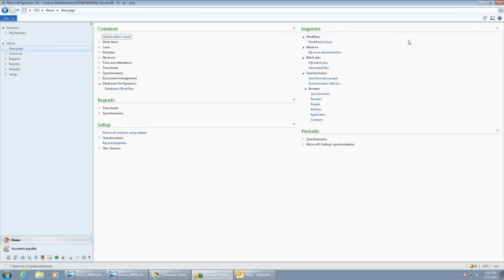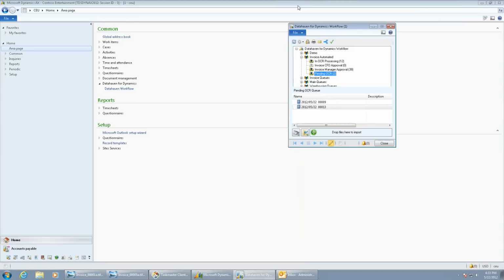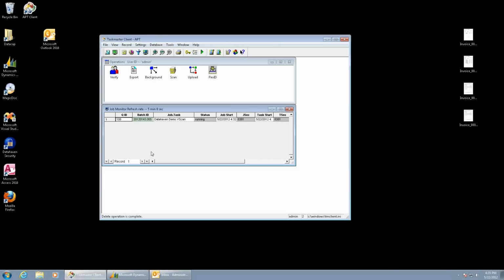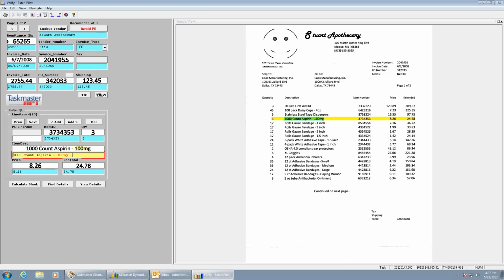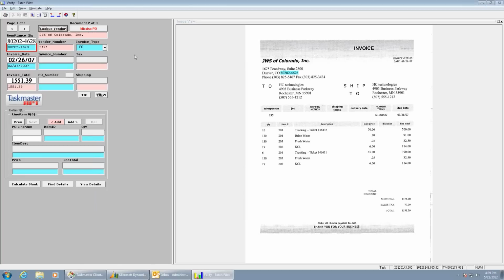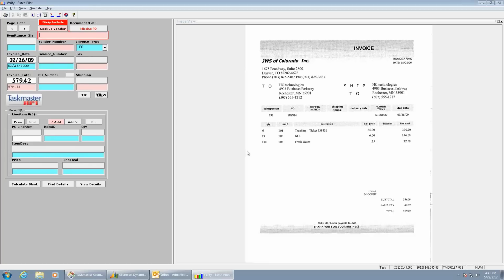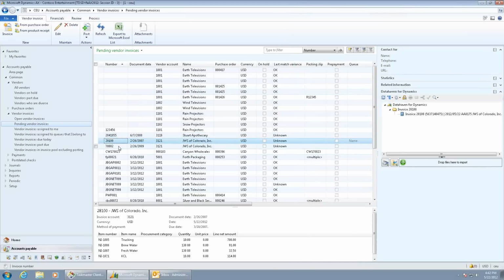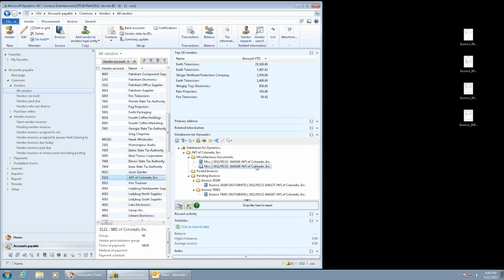Datahaven for Dynamics AX 2012 OCR Integration